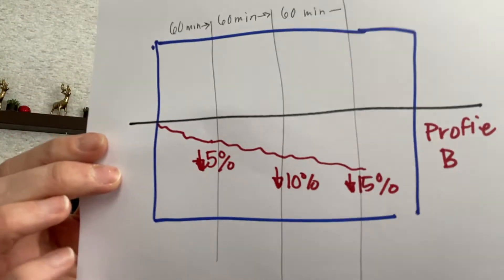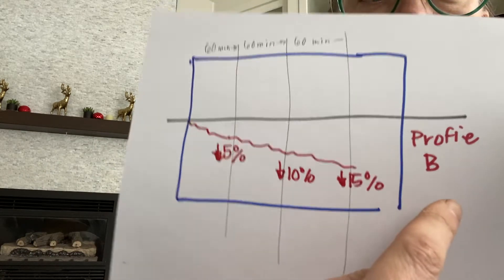MY ATTEMPT AT A SIMPLISTIC WAY TO EXPLAIN HOW A CRITLINE WORKS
I love to talk about a Critline.
They are complicated, mysterious, and magical.  And this is my attempt at a simplistic way to explain how a critline works.

Glasses are fun!
Cloth Overalls

NOTES:
HCT: % of RBCs in your blood stream compared to TOTAL BLOOD VOLUME
TOTAL BLOOD VOLUME = RBC (~ 45%)  +  PLASMA (~55%) + LUEKOCYTES/PLATELETS (less than 1 % )

CRIT-LINE MEASURES % CHANGE IN HCT throughout dialysis treatment.

PROFILE A:
HCT remains the same or slight change throughout treatment.
This means the plasma refill rate is the same or faster than the Ultrafiltration rate/rate of fluid removal.
Even though these patients have more fluid to give us, this can be difficult for some.  Especially those with low albumins, ascites, or active cardiac issues

PROFILE B:
Graph is gently sloping downward.
This is a good sign of efficient fluid removal and low risk of intradialytic symptoms

PROFILE C
Steep downward curve on graph. Fluid removal is too fast compared to plasma refill rate.  Without intervention your patient will likely have symptoms.

00:00 HCT review
01:45 Plasma Refill Review
03:00 Crit-Line Profile Review
5:50 Profile C